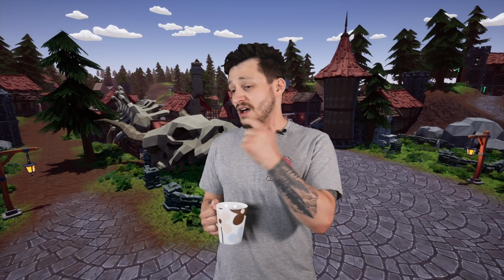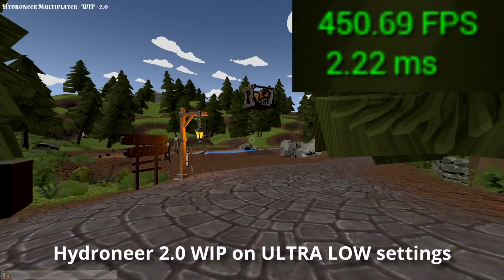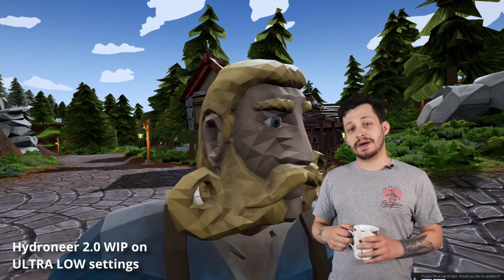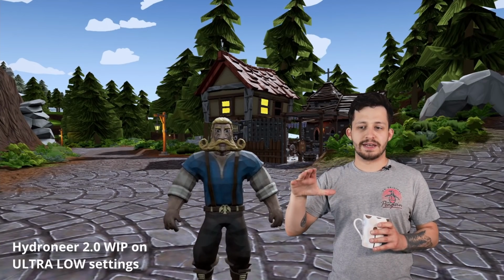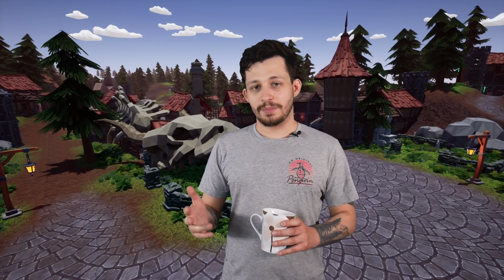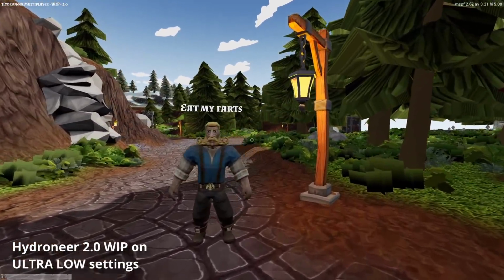HYDRONEER Characters?! Multiplayer Dev Vlog